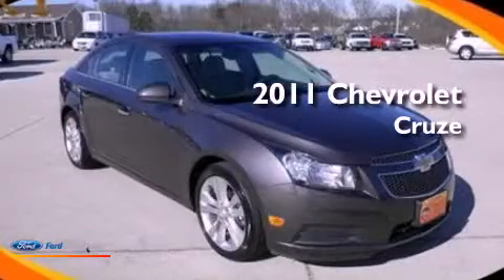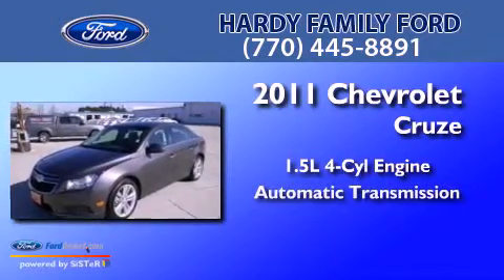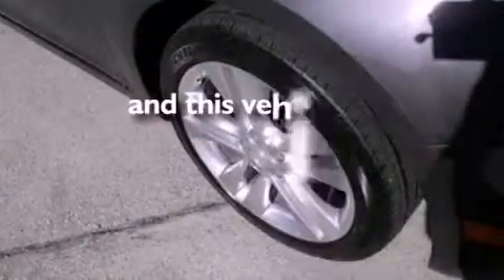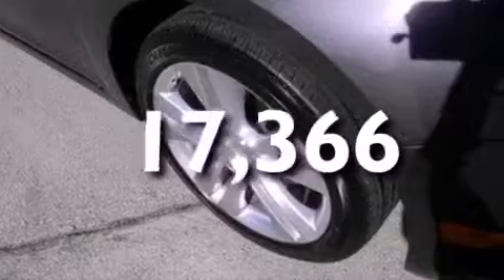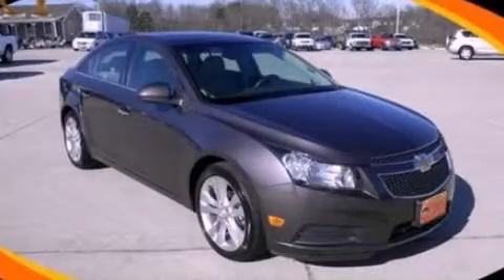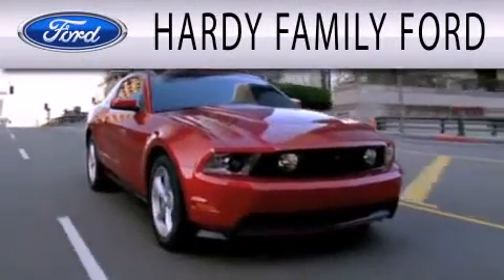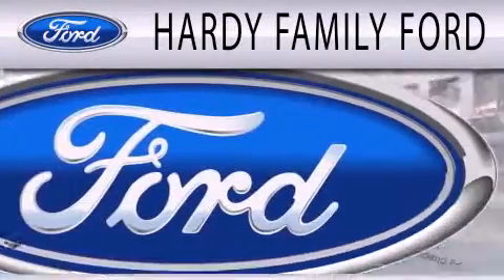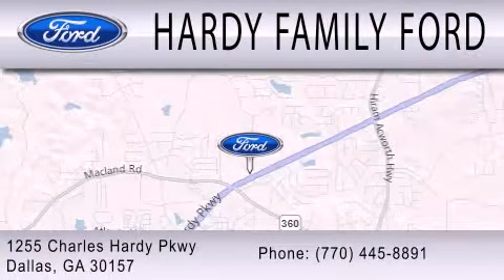2011 CHEVROLET CRUZE Dallas GA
Year : 2011
 Make : CHEVROLET
 Model : CRUZE
 Engine : 1.4L I4 16V MPFI DOHC TURBO
 Trans . : 6-SPEED AUTOMATIC
 Exterior : GRAY
 Miles : 17,366
 Interior : COCOA / LIGHT NEUTRAL
 Stock : C5286